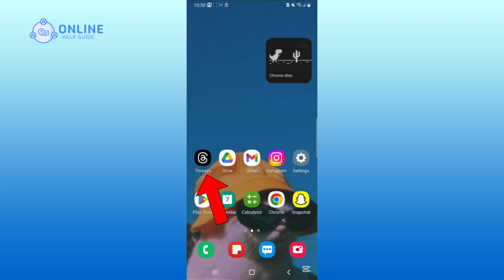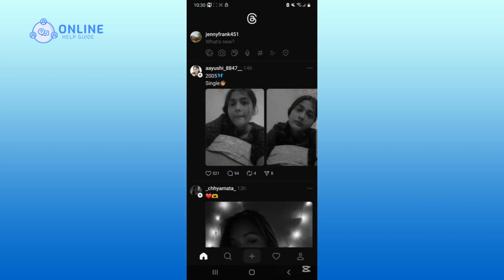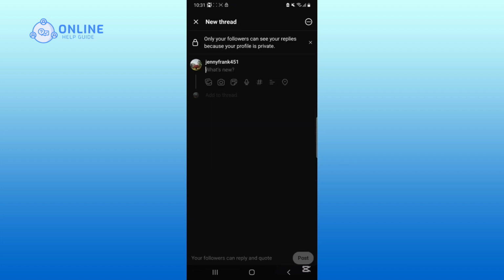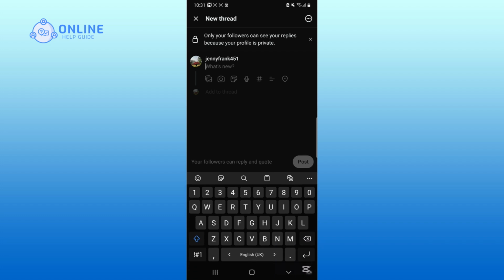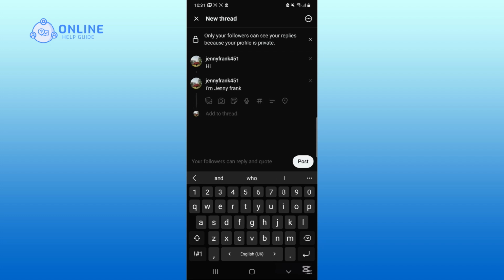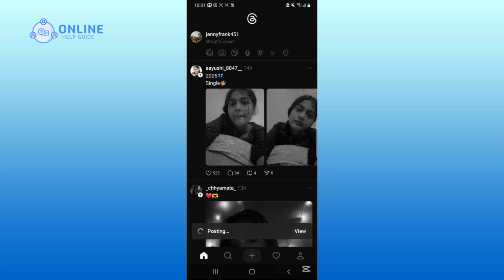How to Write Thread in Threads App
Welcome to Online Help Guide! In this tutorial, we’ll teach you how to write a thread in the Threads app, step by step. Threads are a great way to share detailed ideas, stories, or updates in a series of connected posts. Whether you're a beginner or just exploring the app, we’ll walk you through the process of creating a captivating thread that engages your audience. Follow along to learn how to add multiple posts to a thread seamlessly.